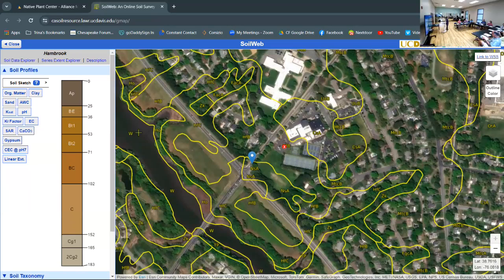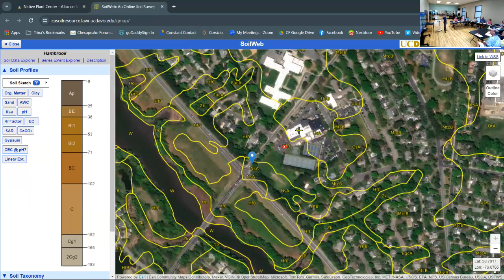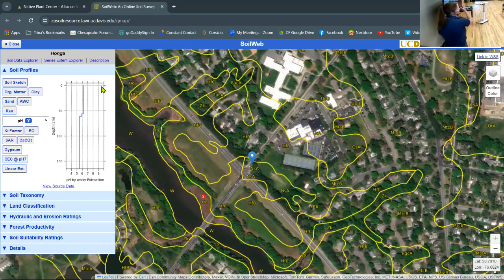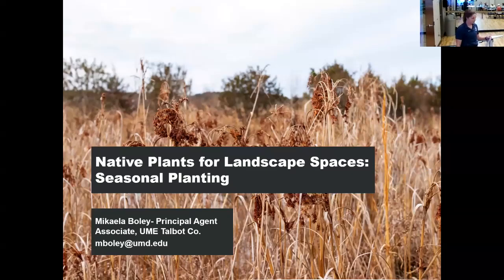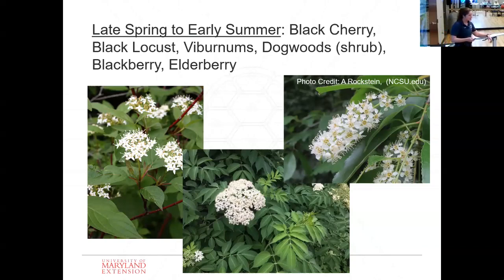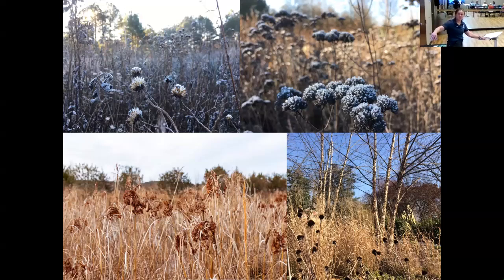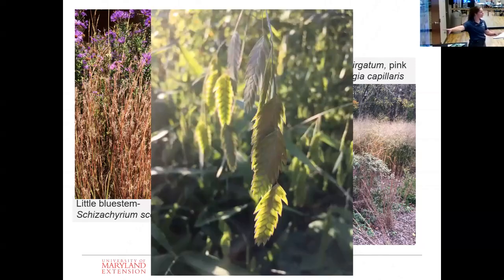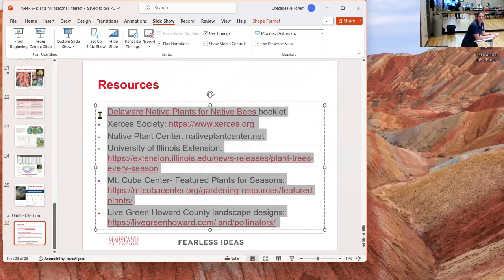Native Plants for Landscaped Spaces Session 3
Learn the building blocks of a sustainable landscape that can bring enjoyment across the seasons for years to come. Bring on the butterflies!